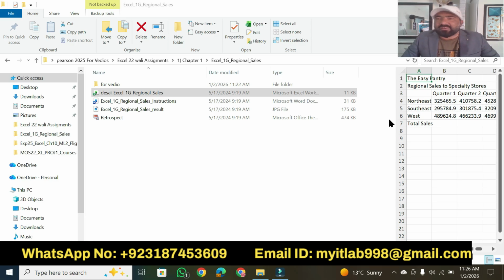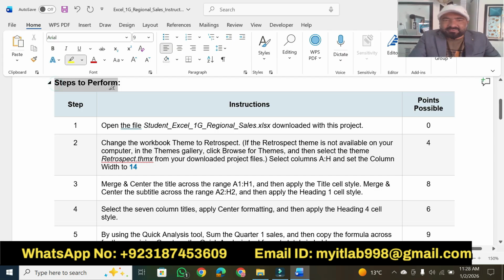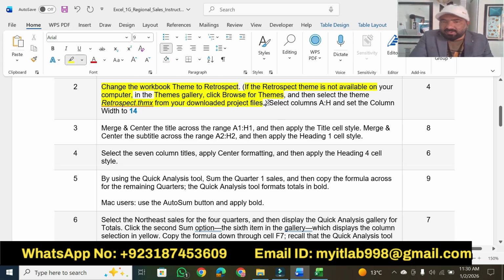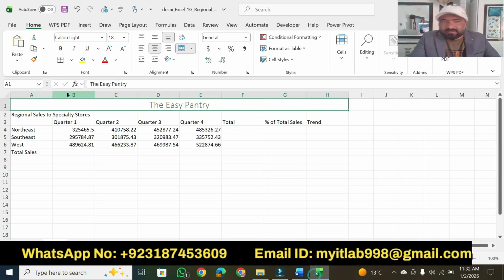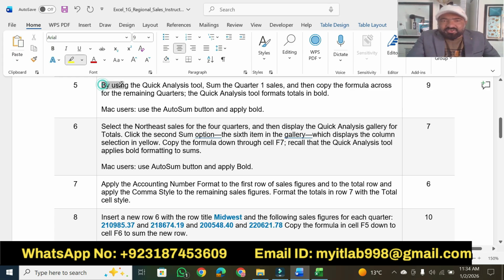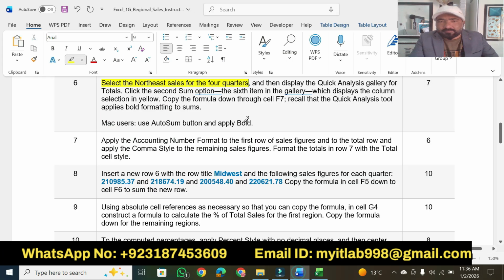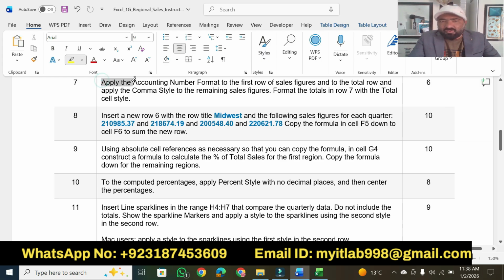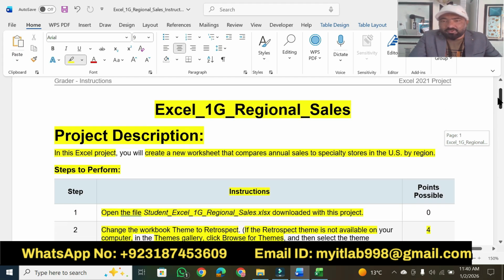Excel_1G_Regional_Sales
Excel 1G Regional Sales#Excel1GRegionalSales#Excel1G
1GRegionalSales GO22_XL_CH01_GRADER_1G_HW - Regional Sales 1.5

1GRegionalSales GO22_XL_CH01_GRADER_1G_HW - Regional Sales 1.5

1GRegionalSales GO22_XL_CH01_GRADER_1G_HW - Regional Sales 1.5

1GRegionalSales GO22_XL_CH01_GRADER_1G_HW - Regional Sales 1.5